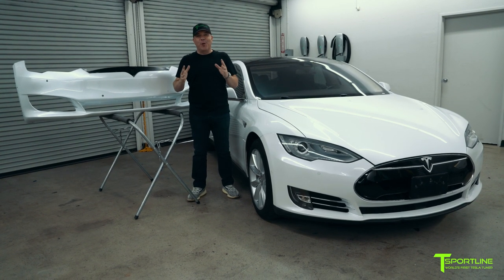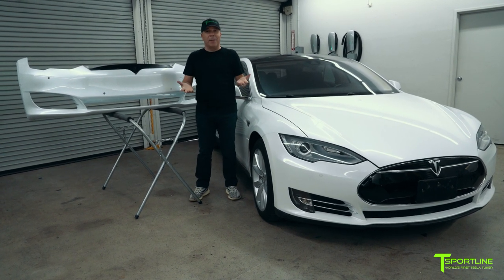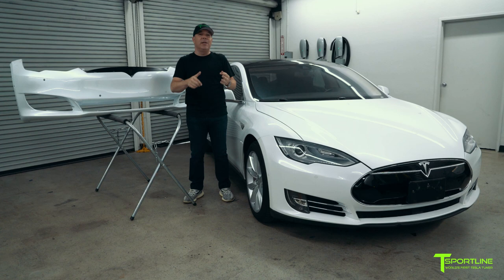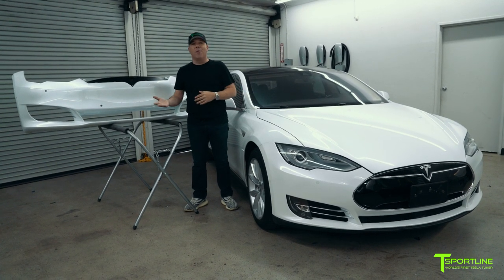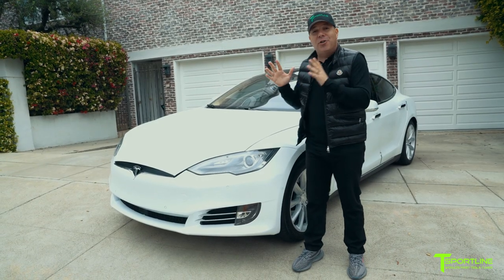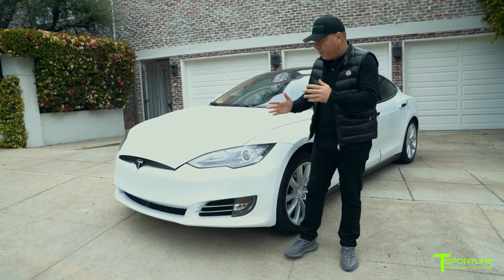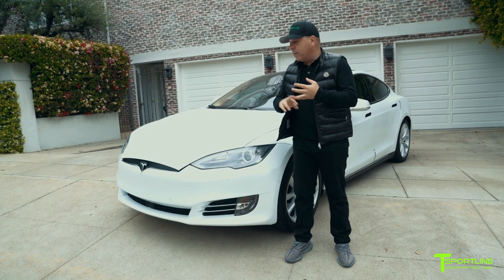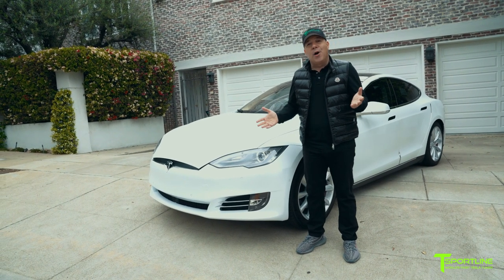Early Pearl White Tesla Model S Customized with a Front Bumper Refresh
Early Model S owners can now get a facelifted Model S with one product: our Front Bumper Refresh (FBR). Our FBR is a complete remove-and-replace bumper while using the original Tesla emblem, parking sensors, fog lights and adjacent chrome trim, lower center grille and autopilot sensor.